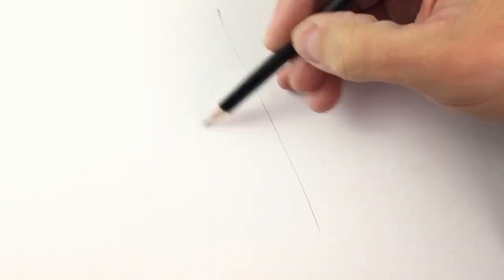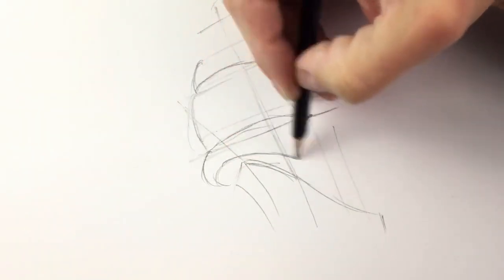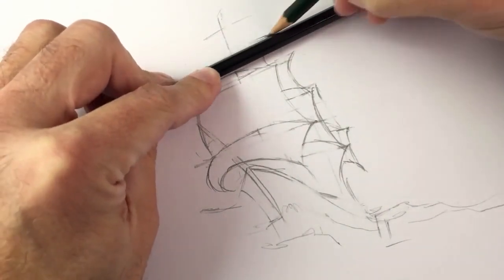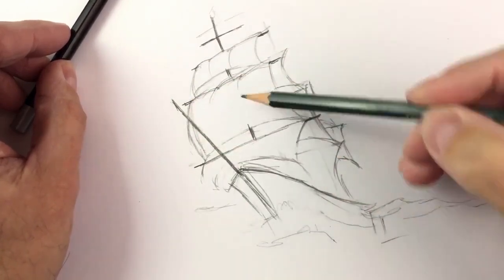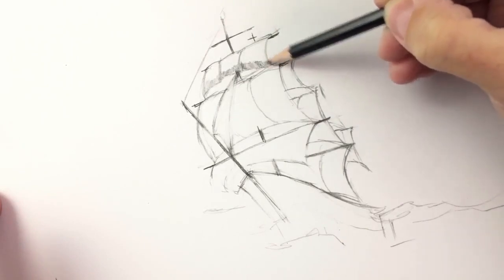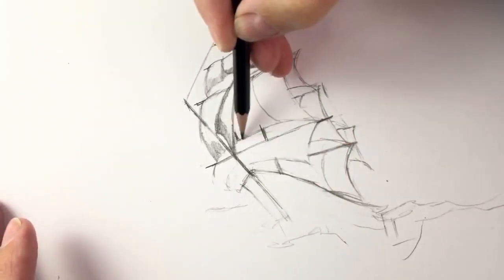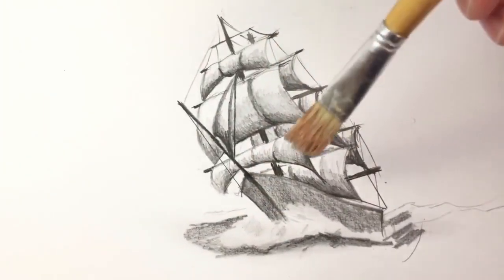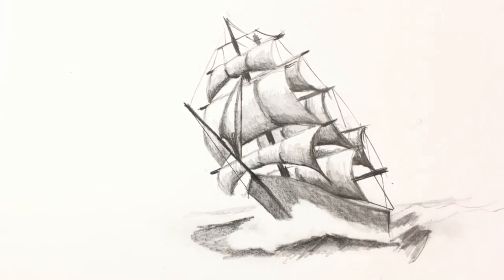How to Draw an Old Ship with Pencil Drawing Techniques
Do you know my new exclusive channel of Acrylic Painting techniques, demonstrations and lessons? Visit me!
How to draw an old wood ship? today drawign tutorial is on how to draw it. Hope you like it!
Materials:
Paper 120 grams Canson dry techniques
Pencils: HB, 2B, 2H, 8B
Erasers: regular and kneaded

Art Online Tutorials is a Free Drawing and Painting Tutorials Channel:  Fine Art Alive and Funny  is a channel where you can learn to draw and paint like a pro, but in an entertaining and fun way. The artist and professor of art Jose Manuel Gallego Garcia will guide you every video, every tutorial, step by step so you can learn and enjoy drawing and painting. You may draw or paint along with him or get drawing ideas. Anyway have fun with art and remeber: there is an artist in you.

This is a how-to or howto channel to learn drawing and painting. May be you are to start drawing and painting or may be you need to know how to make money from drawing and painting, or even you wish to know how to improve drawing and painting skills. Here you will find how to!
Welcome!